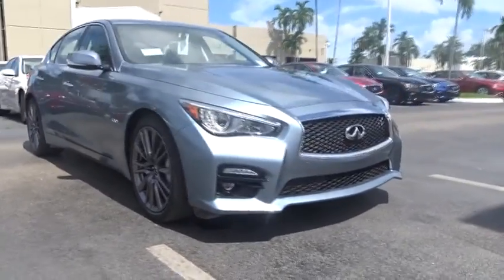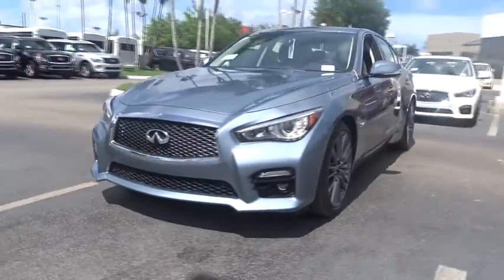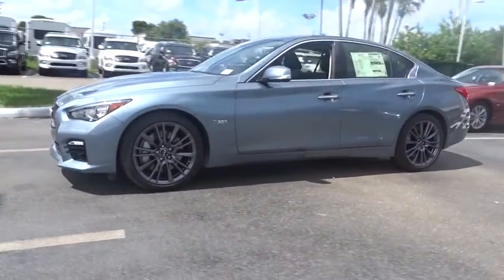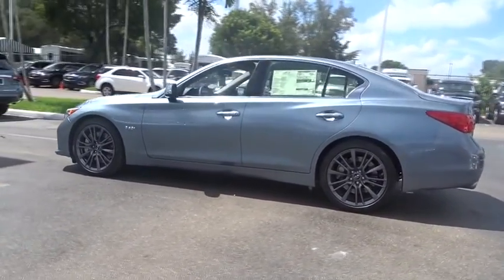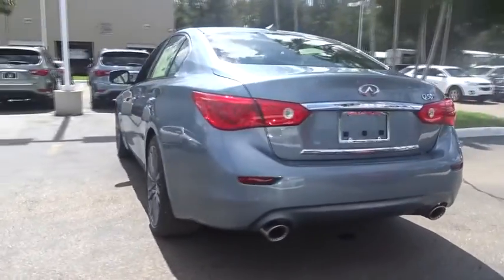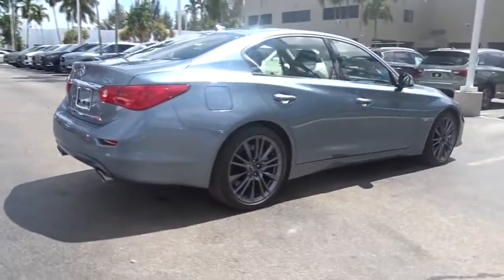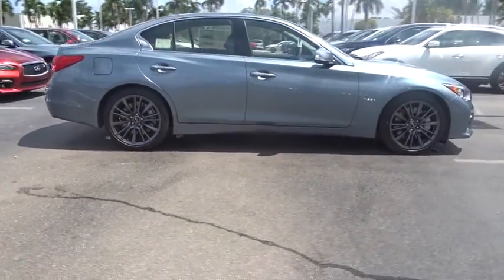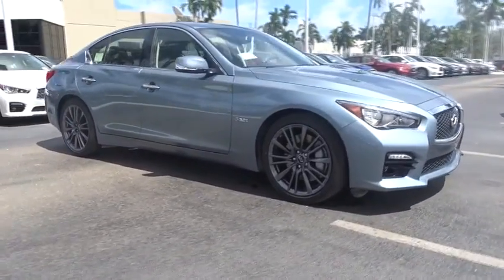2016 Infiniti Q50 Miami, Aventura, Fort Lauderdale, Broward, Miami Beach, FL MGM420508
2016 Infiniti Q50 3.0t Red Sport - Stock#: MGM420508 - VIN#: JN1FV7AP0GM420508